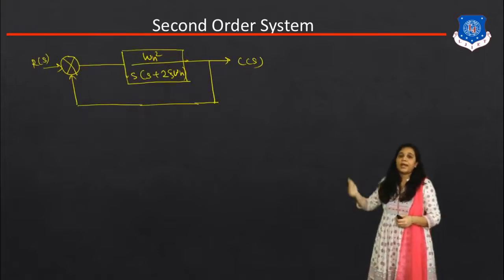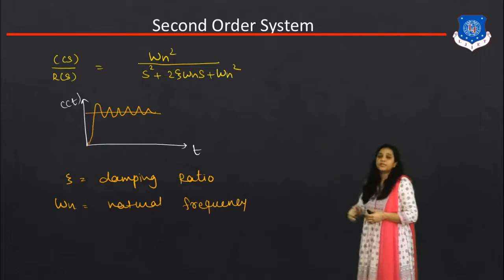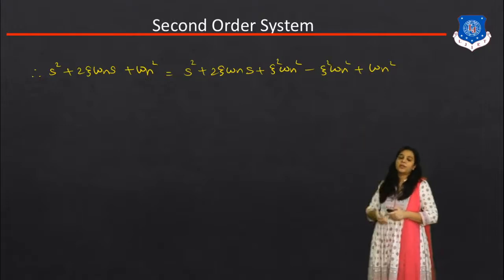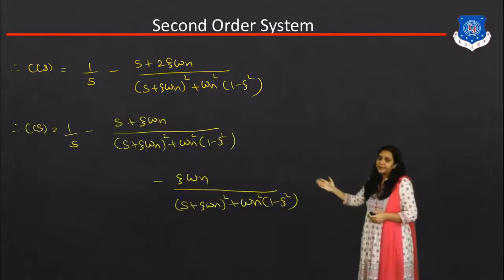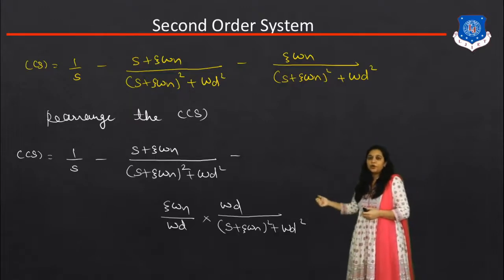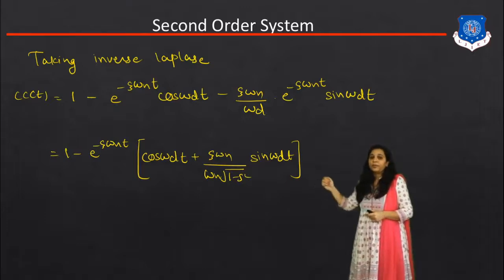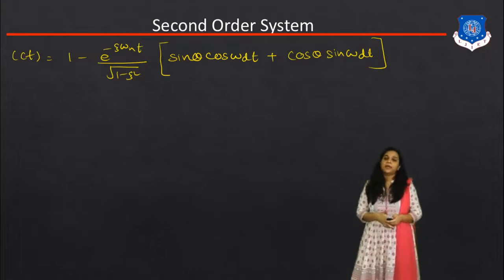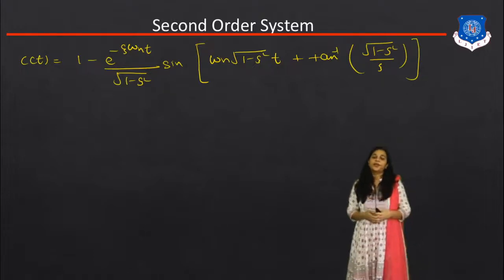CS_SESSION 19_Time response analysis for second order system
write down the equation of sinƟ.
write down the equation of cosƟ.
write down the equation of tanƟ.
what is Laplace transform of unit step input?
what is Laplace transform of unit ramp input?
write down the equation of sin2Ɵ.
what is inverse Laplace?